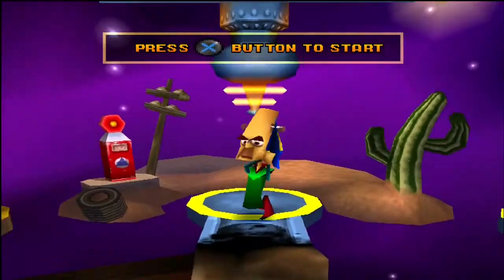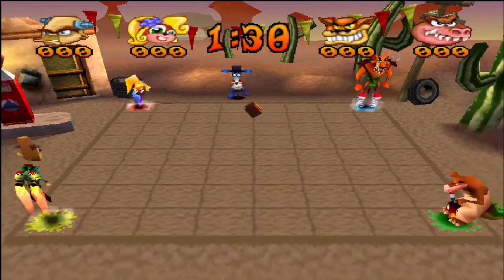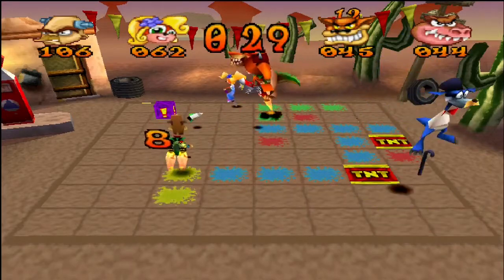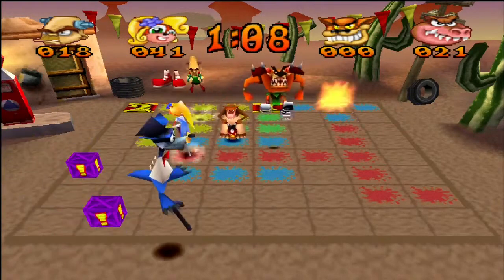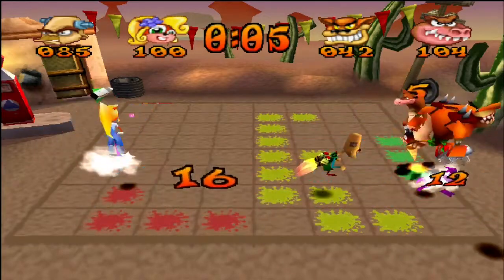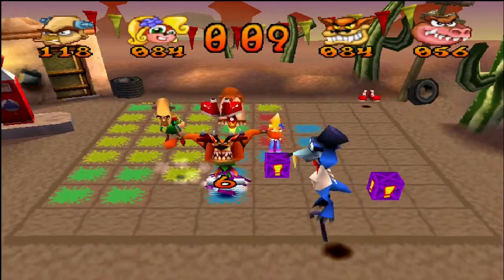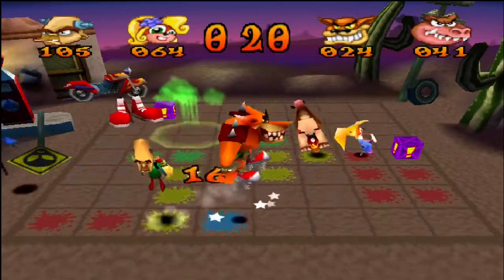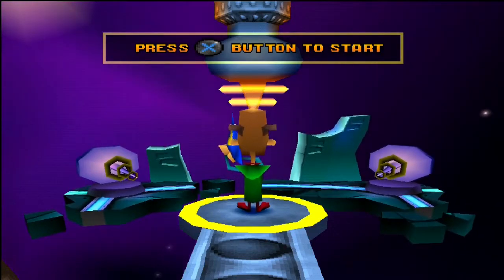Crash Bash (200%) Part 16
What's up, Villagers? We're putting away the karts for now as we journey through space for more crystals, gems, and trophies in Crash Bash!! We're not doing this the old fashioned way, though! We're...playing minigames?

PSN: Anthon-patapon